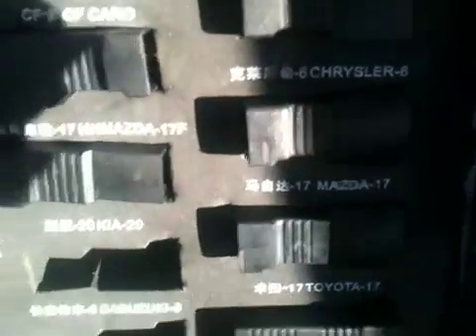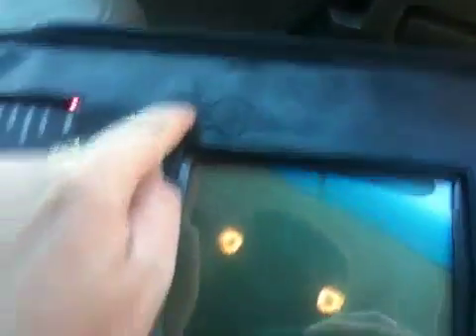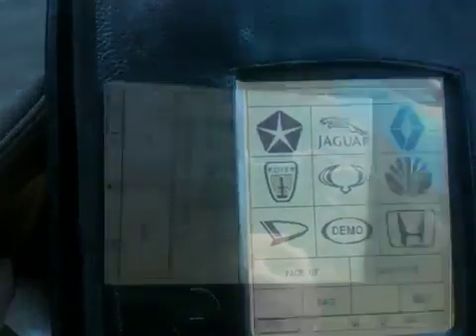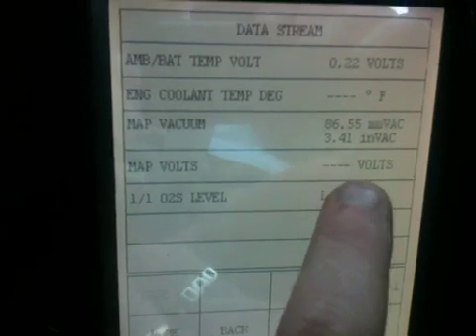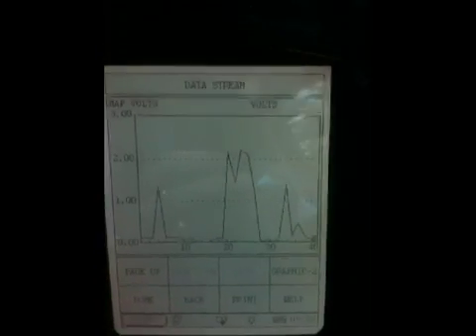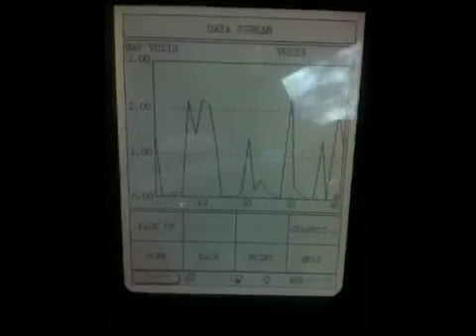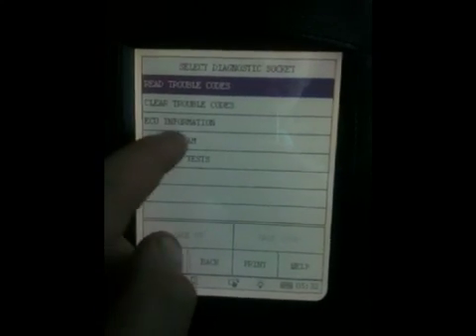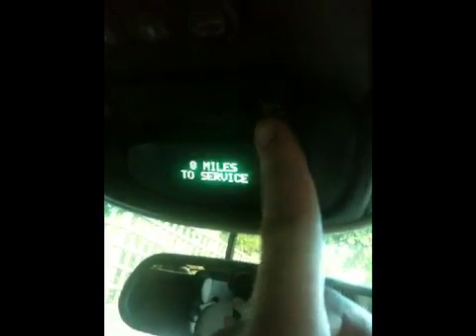Scan Gauge . Model: Launch X431 GX3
Testing a Launch X431 GX3 scan gauge on Chrysler voyager 3.3 litre engine 2002 model before I input HHO to see what my O2 sensors, engine temp, MAP sensors ect... Are doing. Will be using the same gauge once I put hydrogen into the engine.